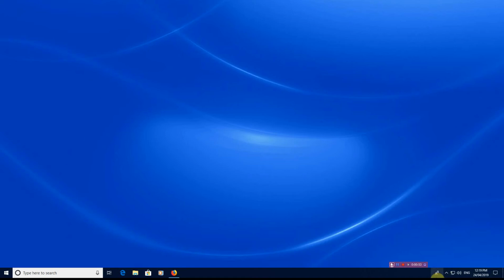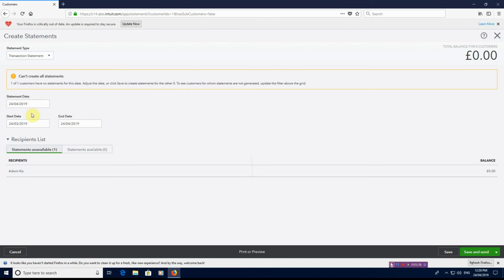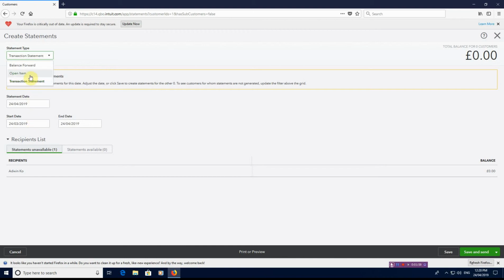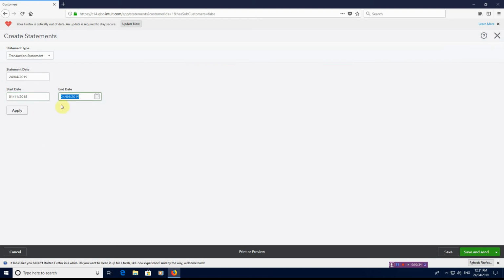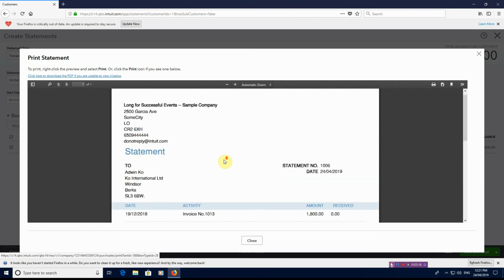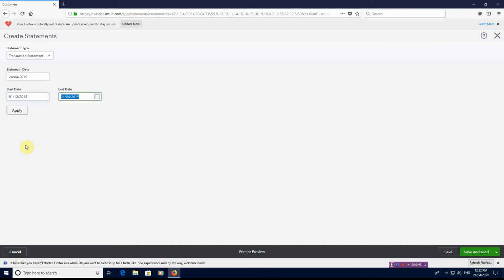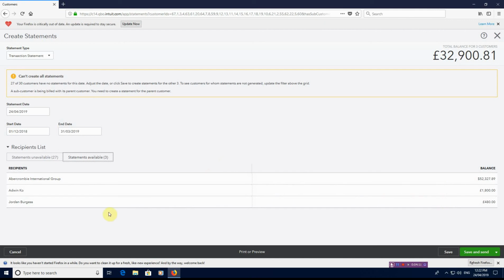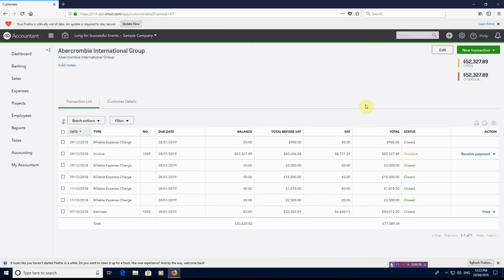Quickbooks Online - Learn How Creating Customer Statements is Easy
Quickbooks Online - How to Create and Send Customer Statements